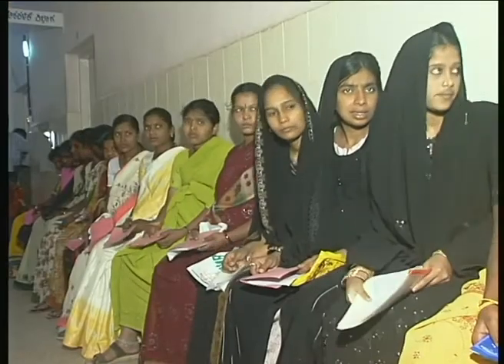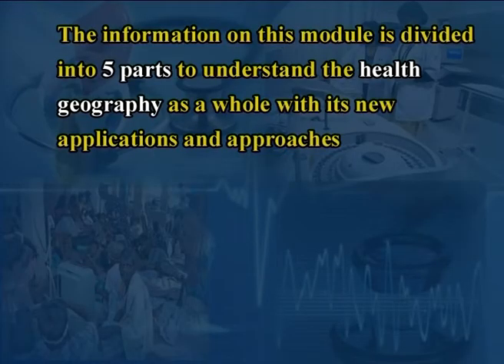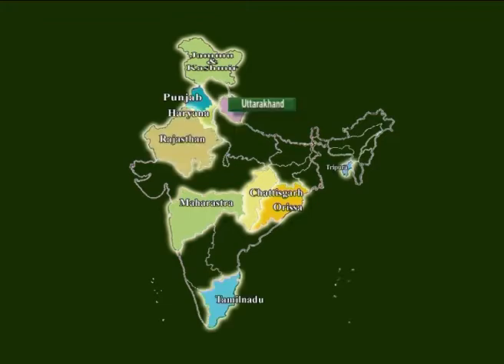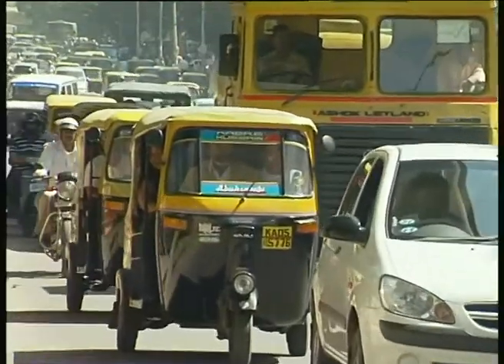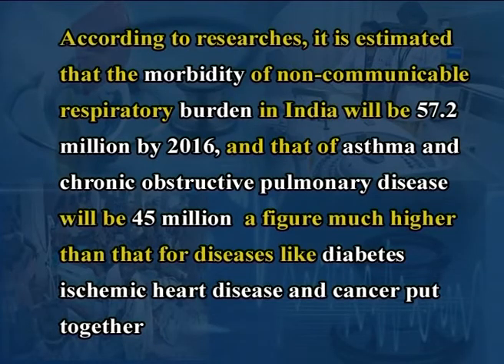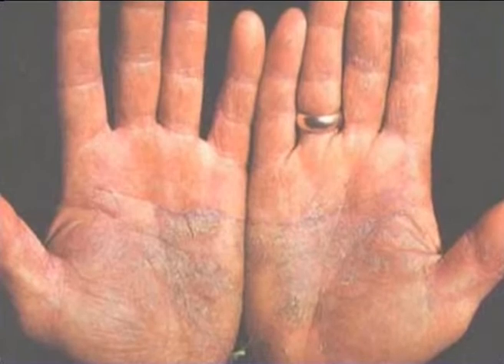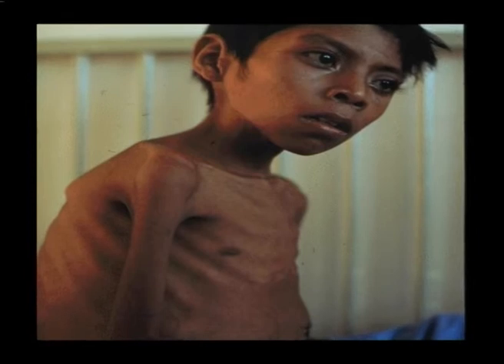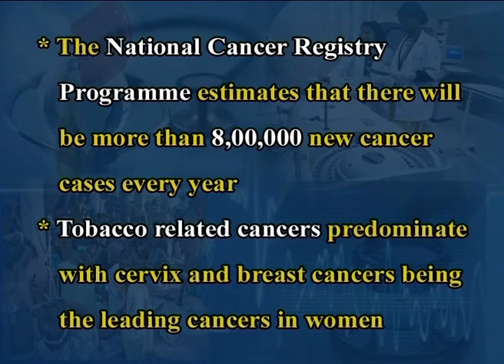HEALTH GEOGRAPHY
Subject: Geography
Course: Applied Geography